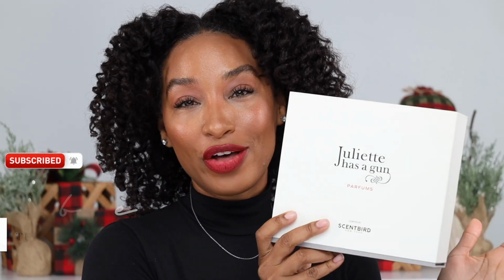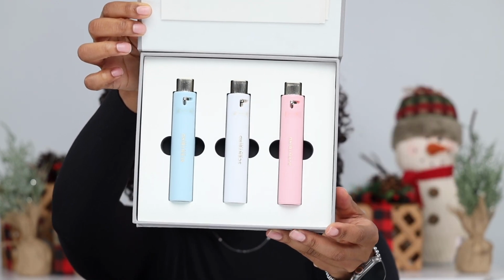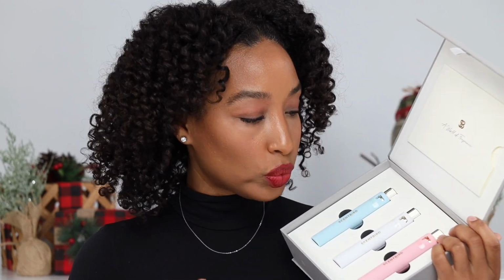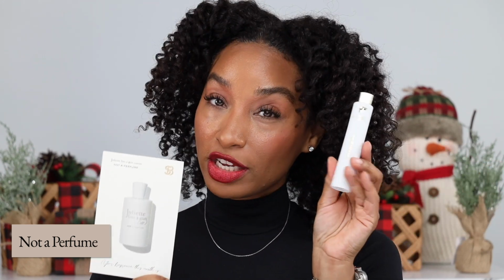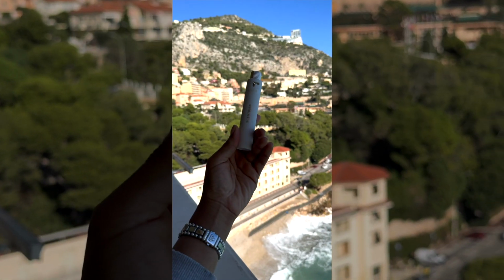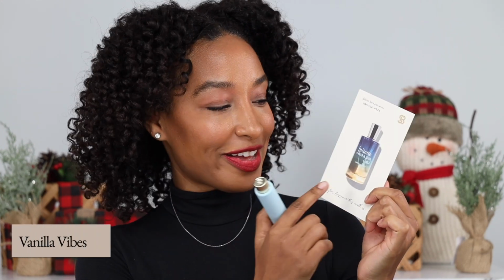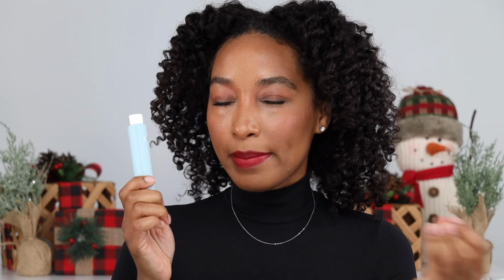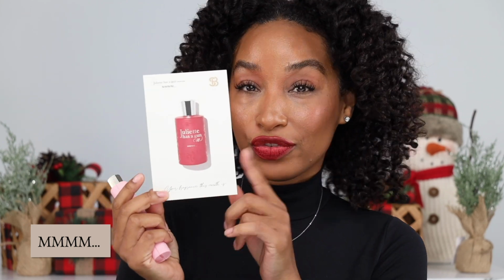The Ultimate Guide to Gifting Fragrance with Scentbird This Holiday Season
Thanks for watch my Holiday Gift Guide in collaboration with @Scentbird and @juliettehasagun!

This unique collaboration features a trio of captivating scents from Juliet Has a Gun. Each fragrance is distinct, creating a sensory journey that's as unique as you.

First up, Not a Perfume. This minimalist scent stands out in its simplicity, offering a single note of Cetalox that's perfect for those who appreciate refined elegance. 🙌🏽

Next, we have Vanilla Vibes. This fragrance captures the essence of a beach vacation in a bottle. With its unique blend of salty and orchid notes, it transports you to sunnier climes. It's summer encapsulated, with a charming hint of sunscreen. 🏝️

Lastly, Mmmm... is a treat for those looking for a bold, irresistible scent. This addictive fragrance features tantalizing notes of raspberry, orange blossom, and patchouli – a deliciously sweet combination that's sure to turn heads. 🍬

With a @Scentbird subscription, you can sample new fragrances every month without breaking the bank. It's an affordable way to discover your signature scent. 💰💡🔄

So, which of these fragrances are you eager to try? Let us know your favorite in the comments below!

to grab this exclusive gift box before it sells out. Your nose will thank you!

'Not a Perfume' with Frost White Case
'Vanilla Vibes' with Signature Grey Case
'MMMM...' with Sugared Blossom Case

To enter, please follow these rules:
BONUS ENTRIES: Follow both Scentbird and Tiff Benson on Instagram and TikTok for extra entries.

The winner will be chosen at random and notified via email by Scentbird.

Please note: This giveaway is not sponsored, endorsed or administered by, or associated with YouTube, Instagram or TikTok.

Good luck, fragrance lovers! 🎉Stay fragrant, lovelies!